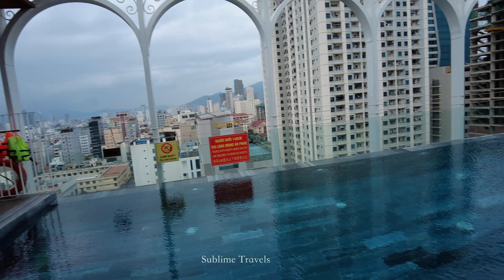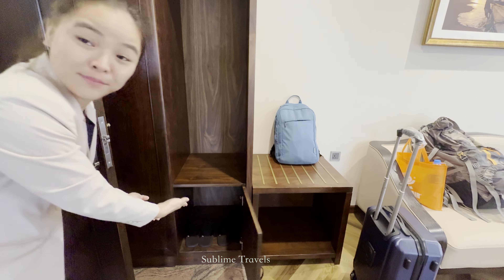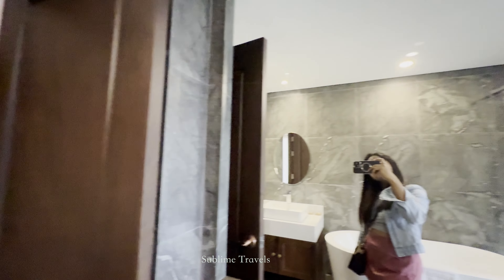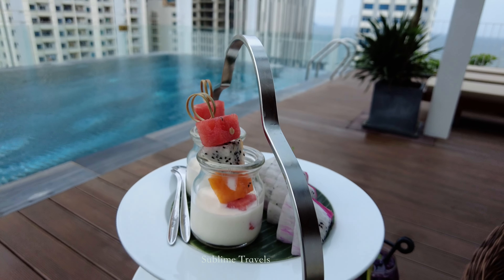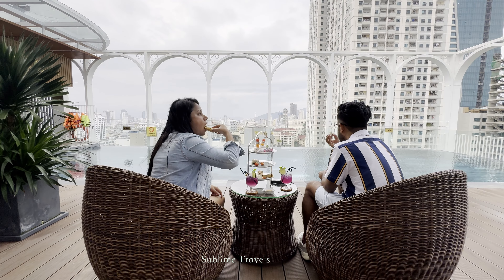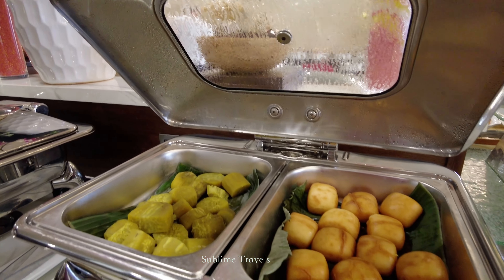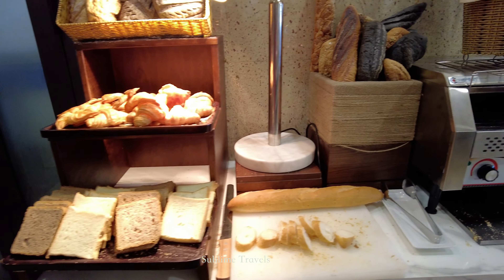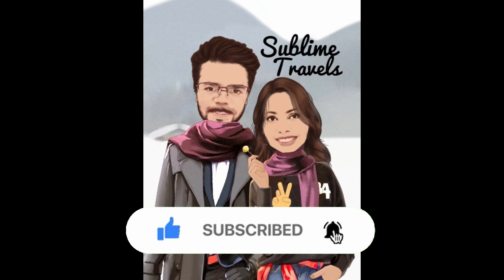Golden Lotus Luxury Hotel Danang Vietnam | Where To Stay in Da Nang Vietnam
In this video, we review our stay at The Golden Lotus Luxury Hotel in Da Nang, Vietnam. From the room tour of our sea view suite with a bathtub to the complimentary afternoon tea by the pool, we share our honest thoughts on the hotel’s amenities and service.